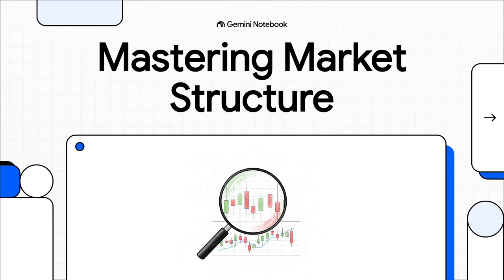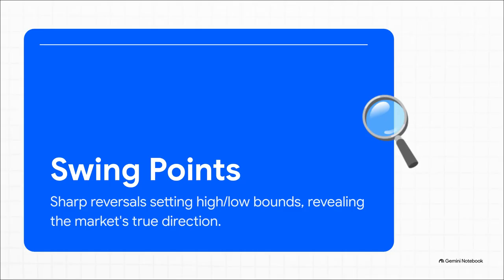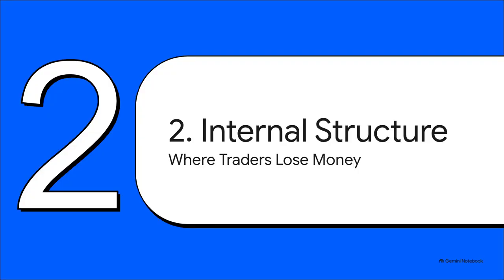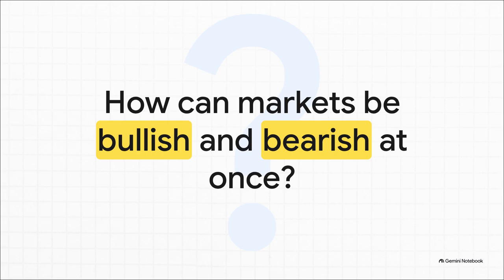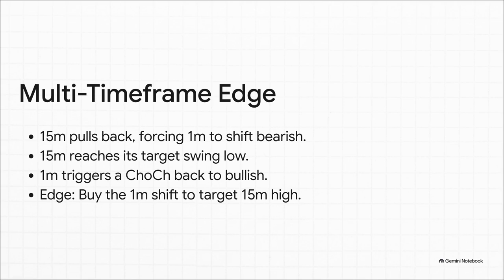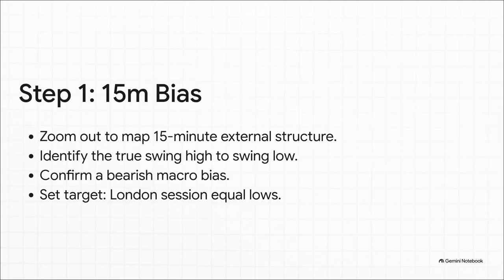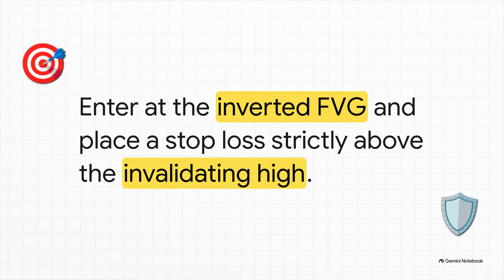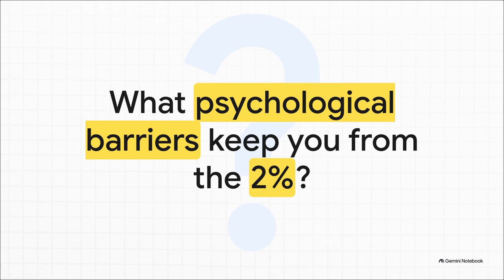Mastering Market Structure: The Multi-Dimensional Strategy for Consistent Profits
98% of traders fail to consistently make money because they lack a proper understanding of market structure [1]. This video provides a comprehensive guide to mastering a market structure model that can give you a significant edge in the markets [1, 2].

*   **Part 1: The Foundations of Structure.** We use a whiteboard to break down the four key points of this model: **basic structure**, **advanced structure**, **multi-dimensional structure**, and how to compress these into a single profitable trading model [1].
*   **Part 2: Live Price Action Walkthrough.** See these concepts applied in real-time through a step-by-step trading strategy used during a New York session [1, 3].

*   **Basic vs. Advanced Structure:** Learn to identify **external swing points** and avoid the common mistake of confusing **internal structure** with a true change in trend [4-6].
*   **Multi-Dimensional Analysis:** Understand how to use different time frames (like the 15-minute and 1-minute) to anticipate price reversals and expansions before they happen [7-9].
*   **Execution Strategy:** Discover how to use **confluences** like liquidity sweeps and fair value gaps to enter trades with high **risk-to-reward ratios**, such as the 1:6 trade demonstrated in this video [10-12].

Stop guessing the direction of the market and start trading with a clear, structural edge [2, 13].